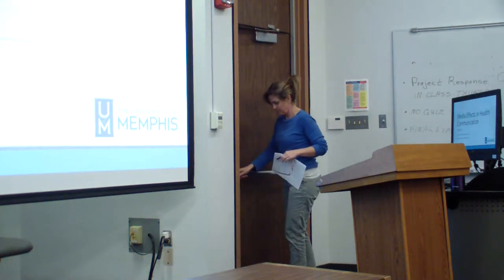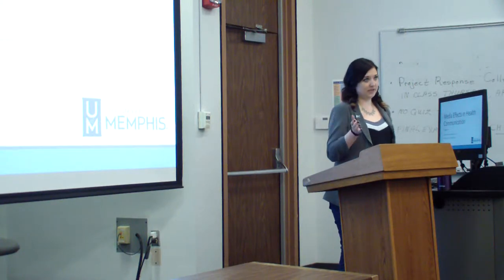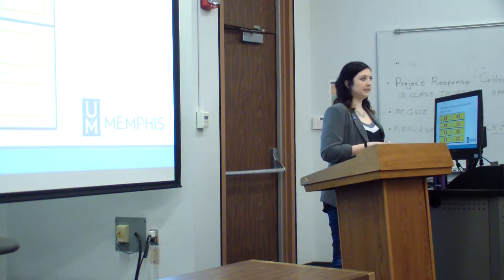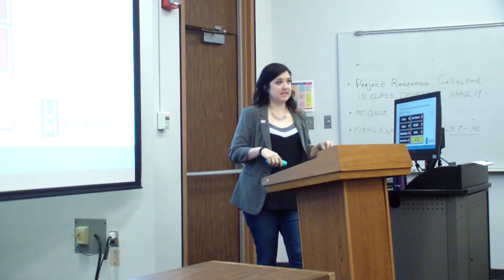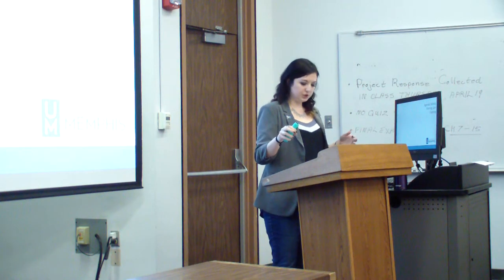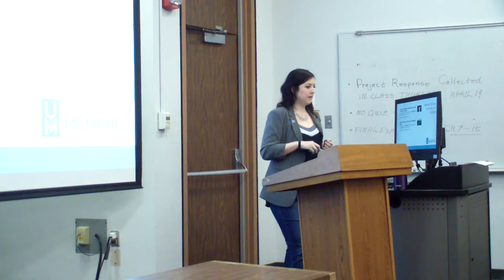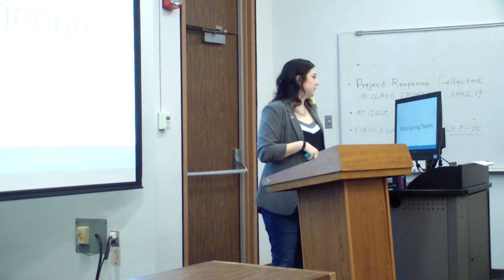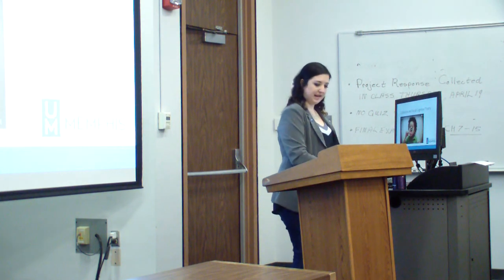Health Communication and Mass Media Lecture 1/4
This is a guest lecture on health communication and mass media from an advanced undergraduate health communication course at the University of Memphis.

Guest Lecturer:  Kiersten Brockman
Professor/Advisor:  Dr. Joy V. Goldsmith
Course:  COMM 3012